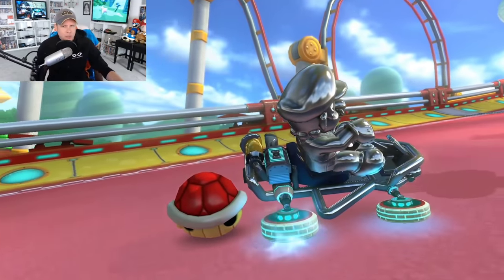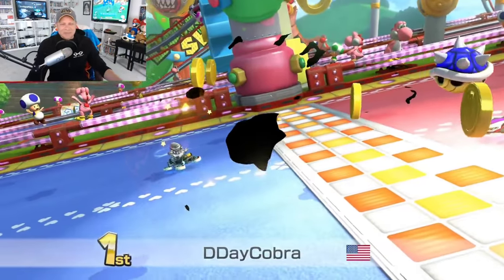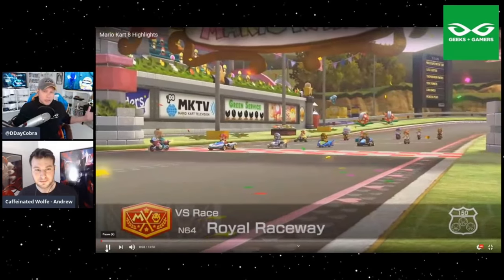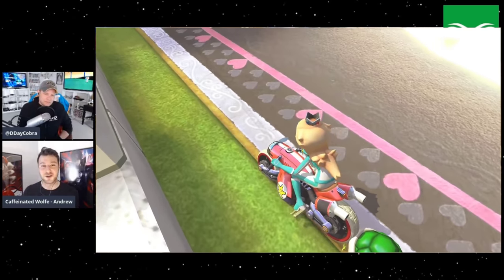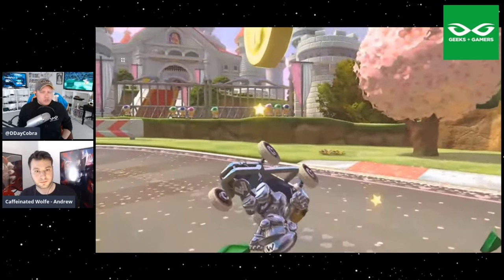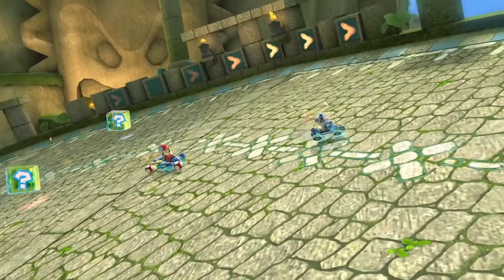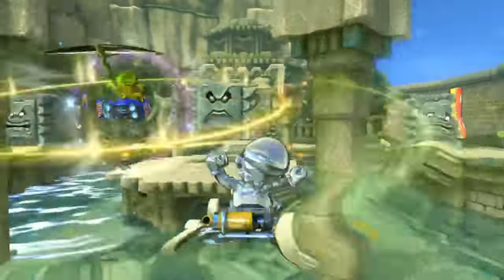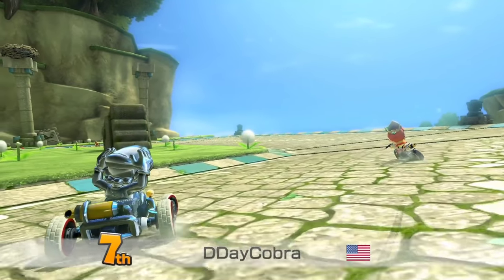Proving The Haters Wrong Again!